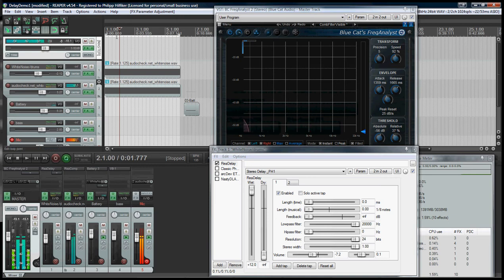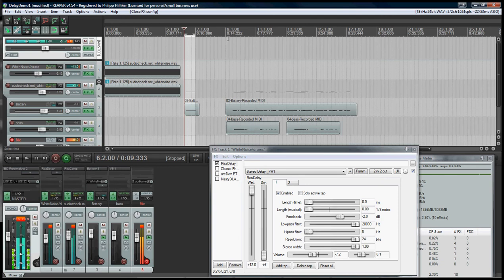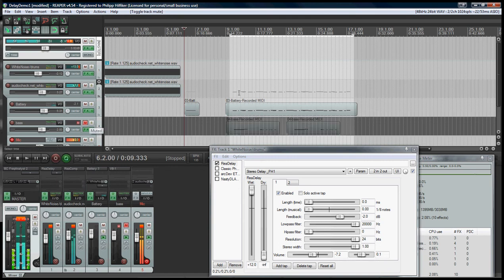Music Production: The Delay Spectrum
Overview and demonstration of several topics relating to the delay spectrum within music production: comb filtering, creating pitches with short delays, slapback delay, and synchronized long delays.

Presented as part of Berklee College of Music Associate Professor Loudon Stearn's course "Introduction to Music Production"